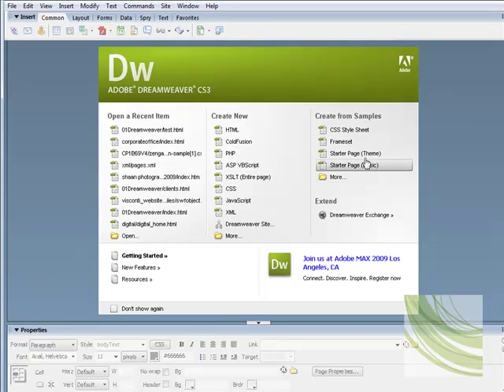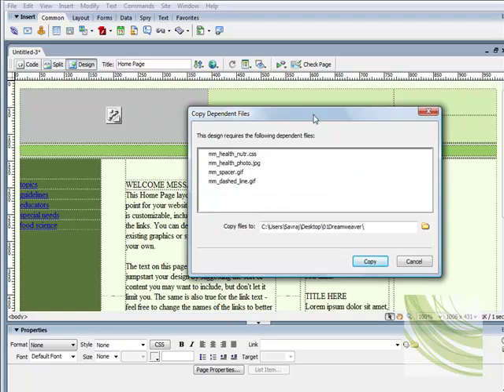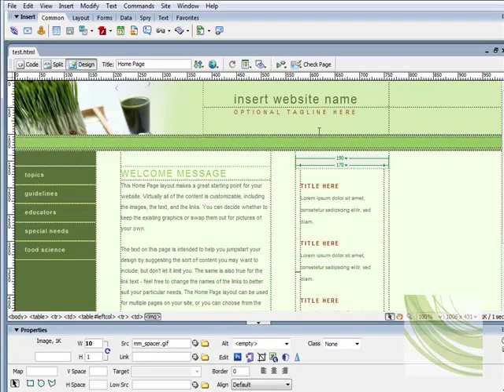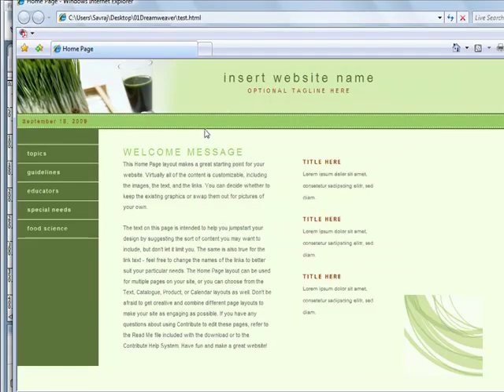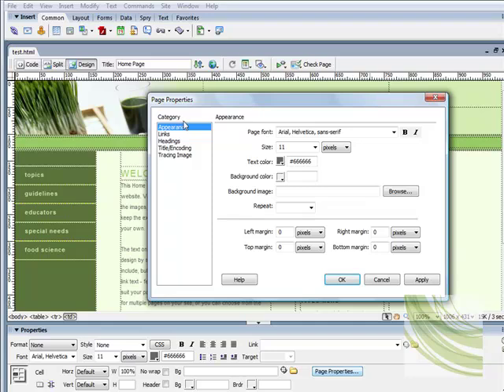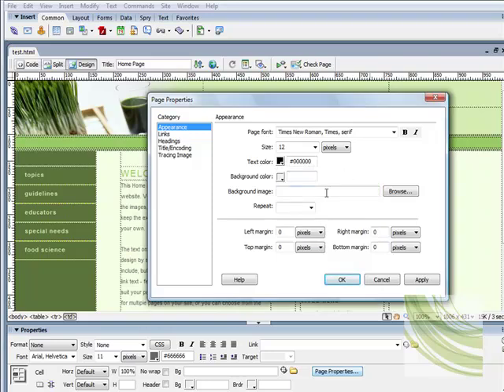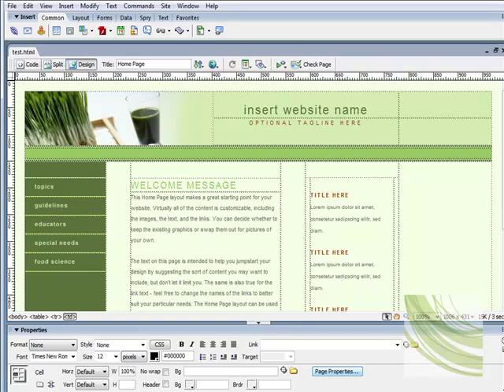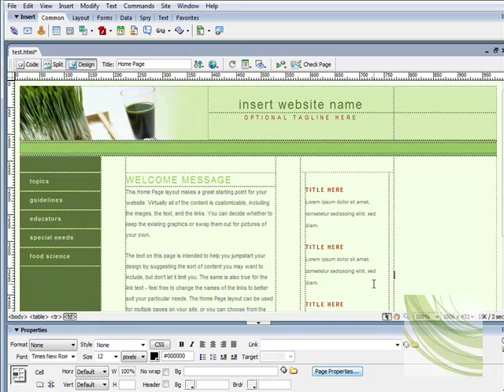05 Page Properties P1